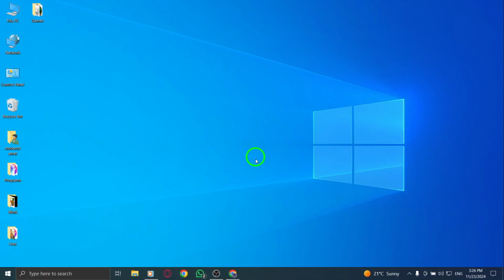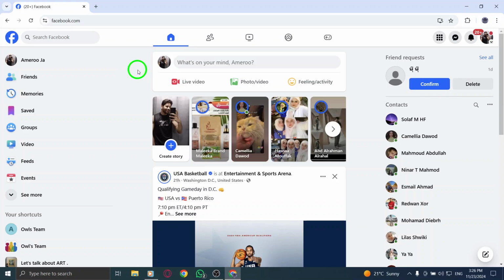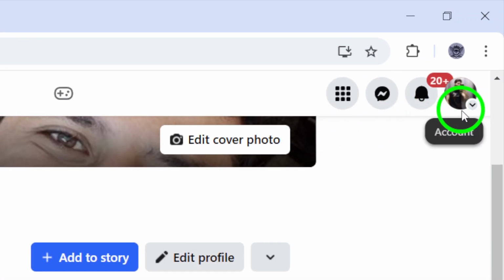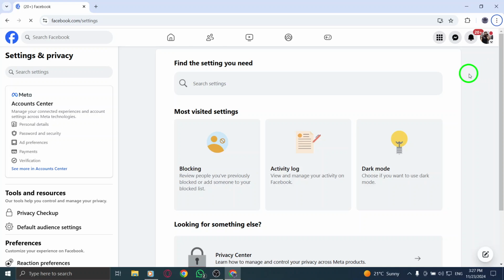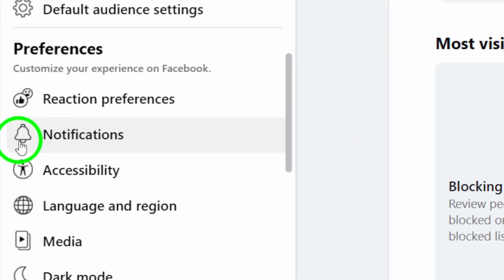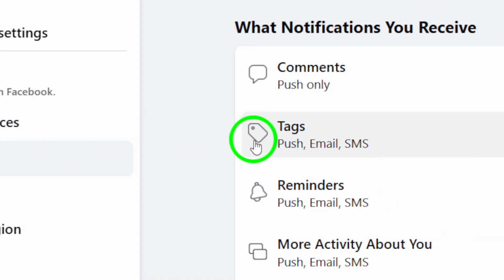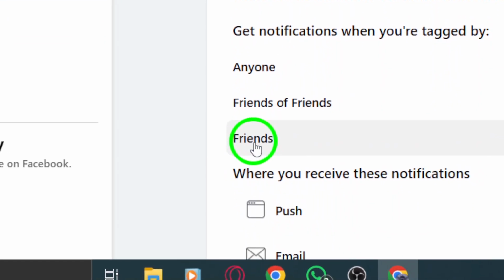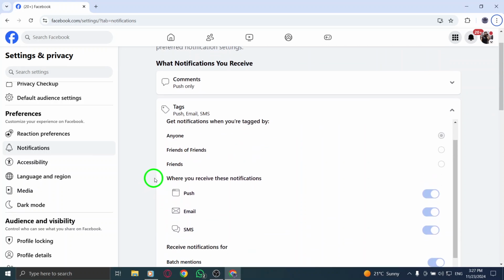How To Enable Notifications For Facebook Tagging From Friends On PC (New Update)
Learn how to enable notifications for Facebook tagging from friends on PC with this step-by-step guide. If you want to stay updated every time a friend tags you in a post, follow these easy steps to adjust your notification preferences.
Steps:

Open Facebook.
Click on your profile photo, and enter your account.
Click Settings & Privacy, then Settings.
Scroll down from the left menu, enter Notifications.
Under Tags, enable Friends.

Now you'll get notified whenever a friend tags you in a post.
Chapters:
00:00 Intro
00:12 Soultion
01:05 Outro